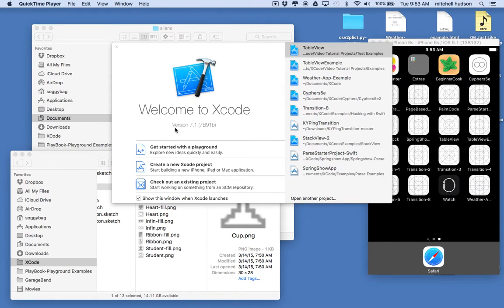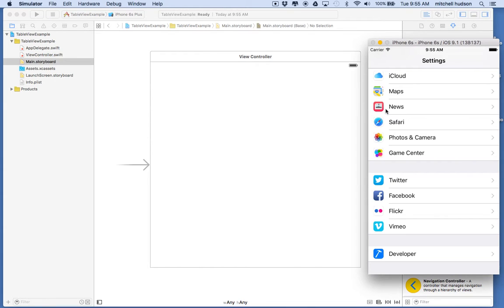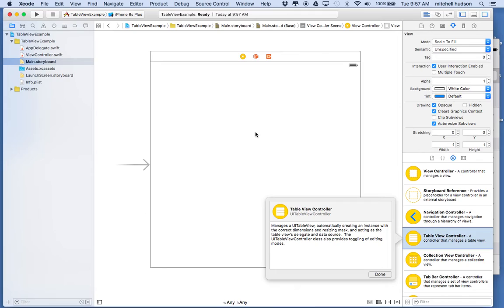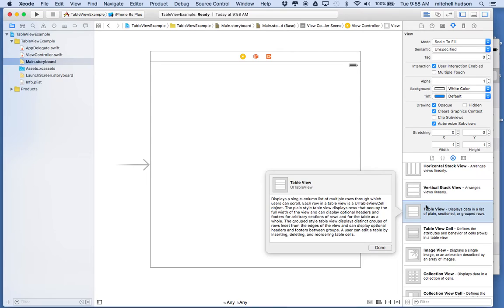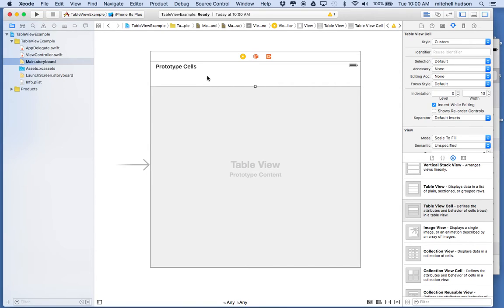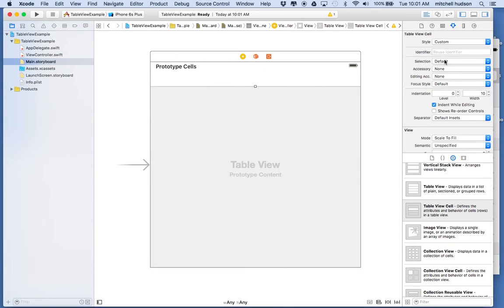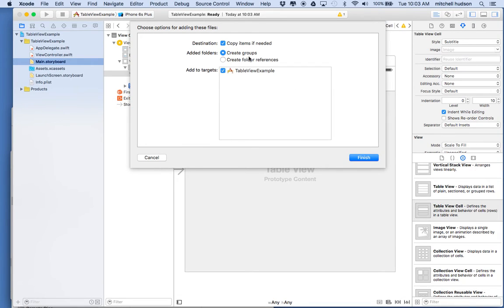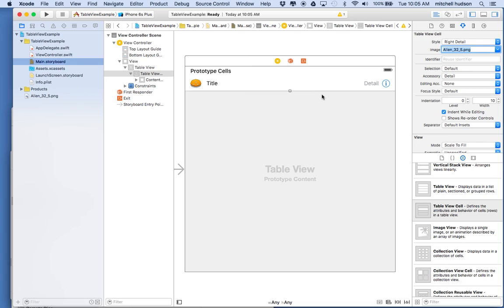1 Xcode 7 Tableview Intro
A tutorial introducing the TableView. Using the tableview with storyboard in Xcode 7.